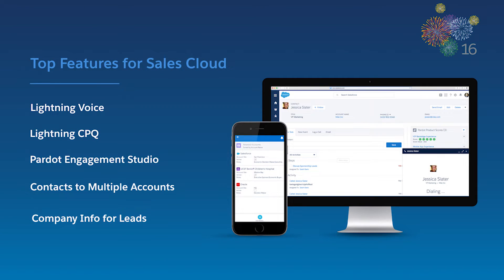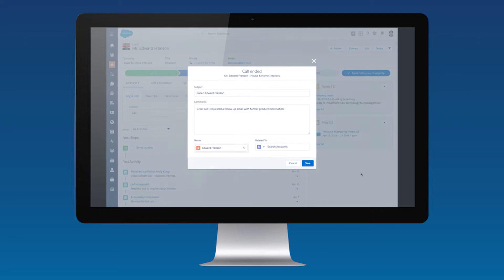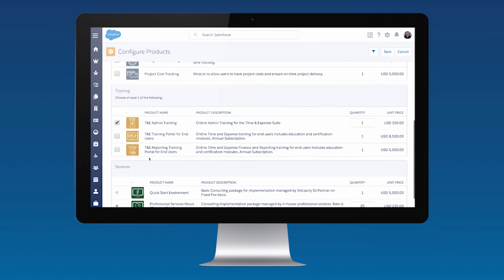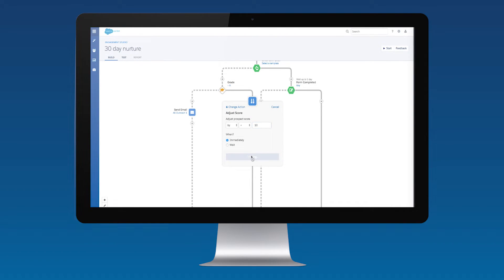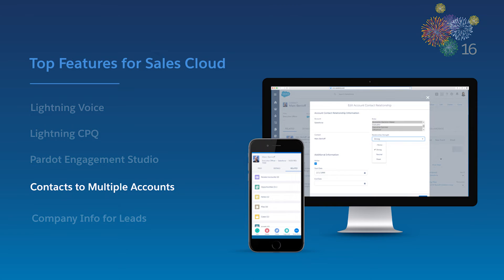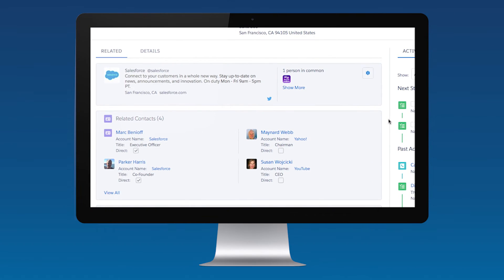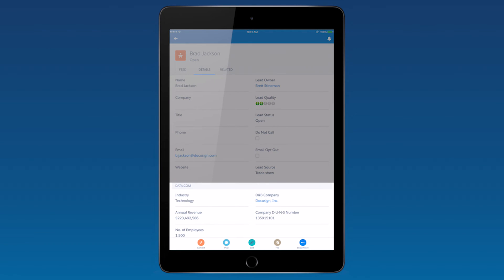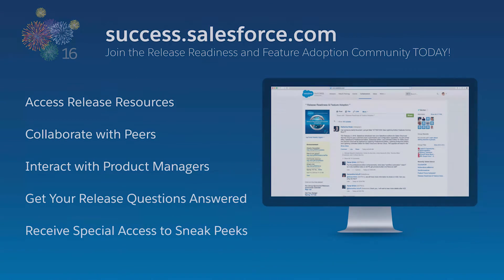Sales Cloud – Lightning Summer ’16 New Features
Run your business from your phone with the world’s #1 sales app – the Salesforce Sales Cloud. This video provides an overview of the Lightning Summer ’16 release.